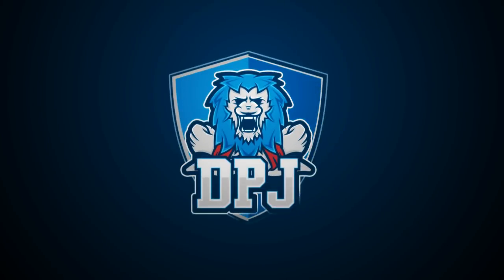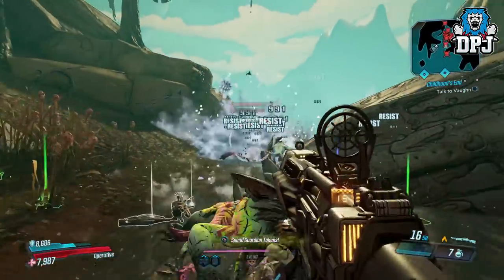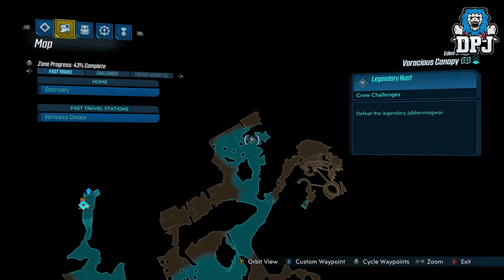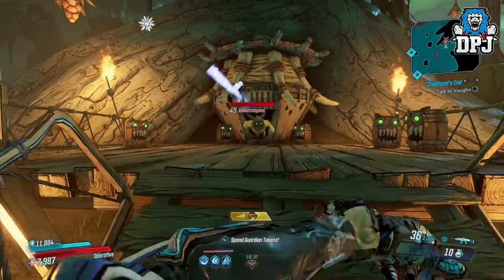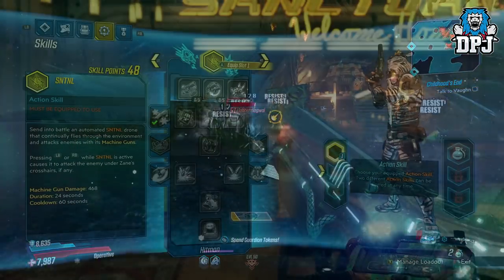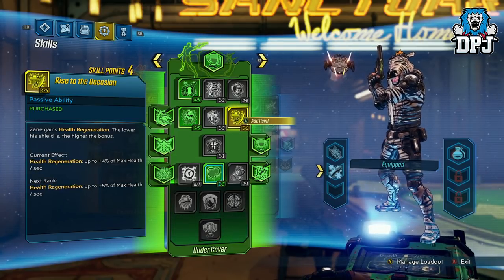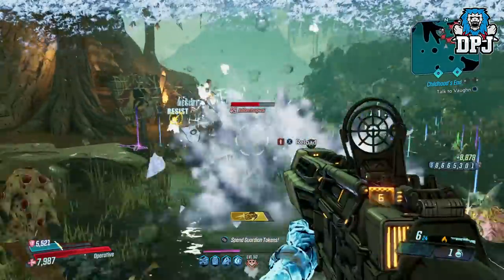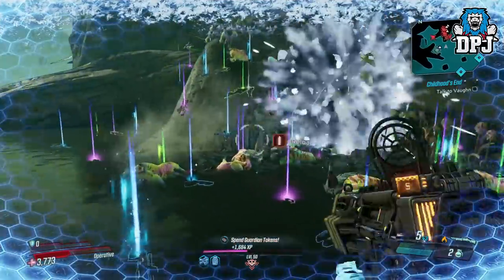Borderlands 3: BEST XP & LEGENDARIES FARM BUILD - ZANE GUIDE - Infinte Enemies Method